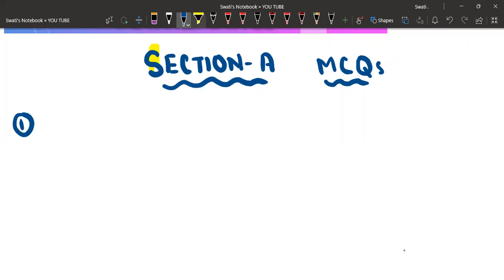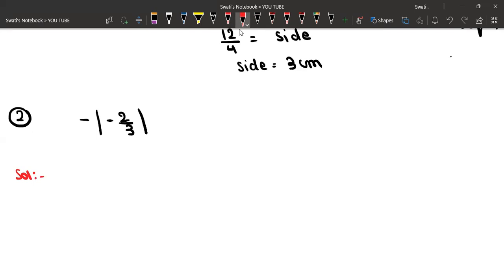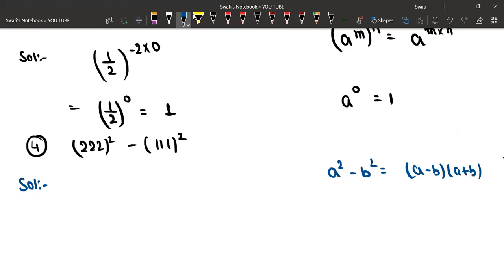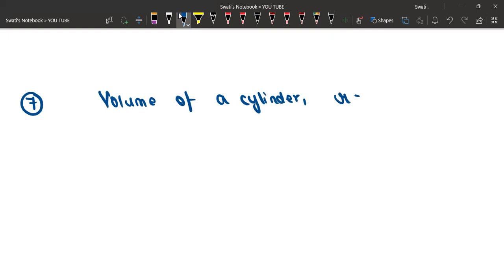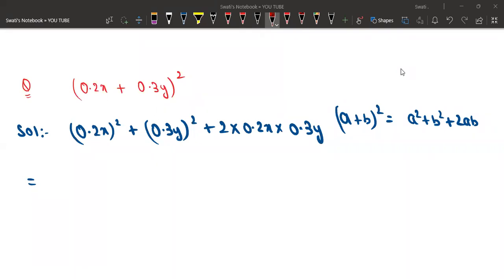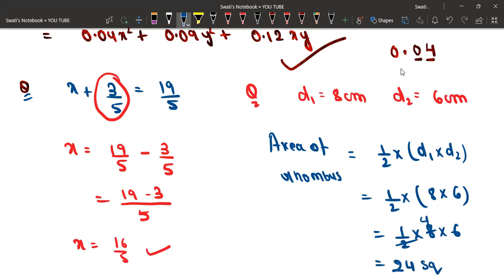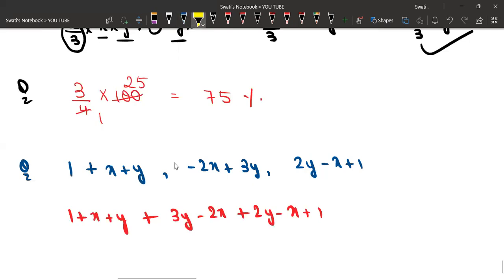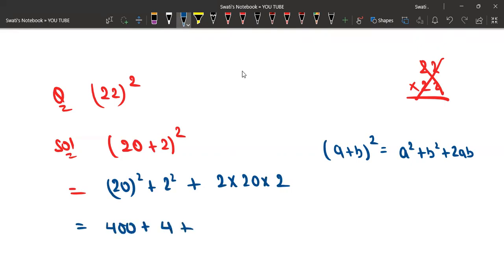CBSE Sample Papers for Class 8 Maths // SOLVED QUESTION